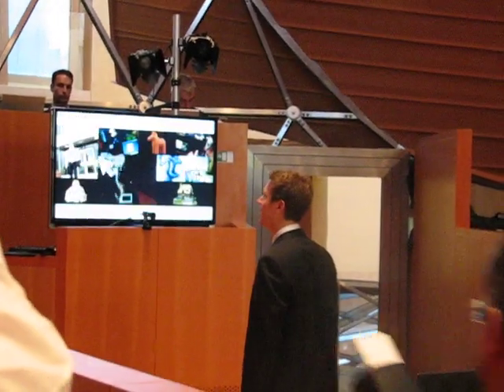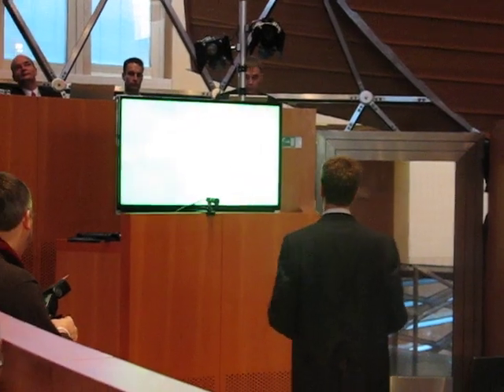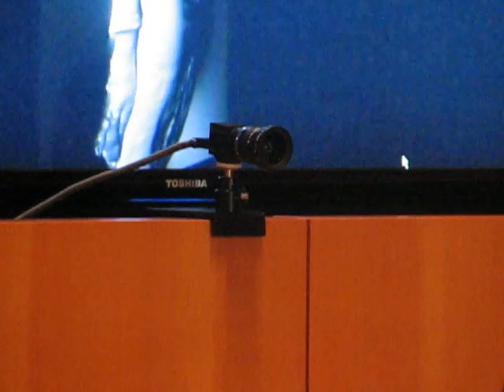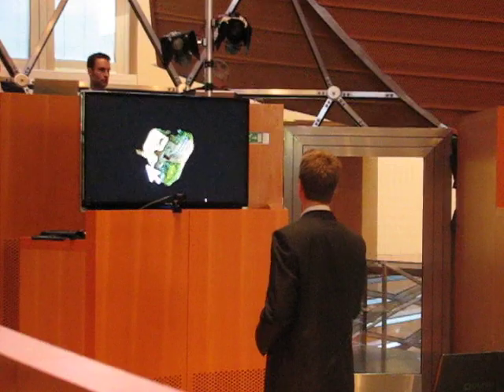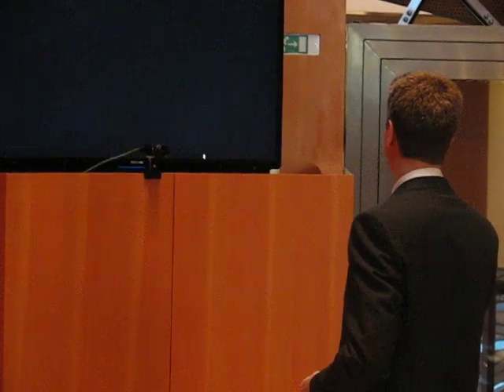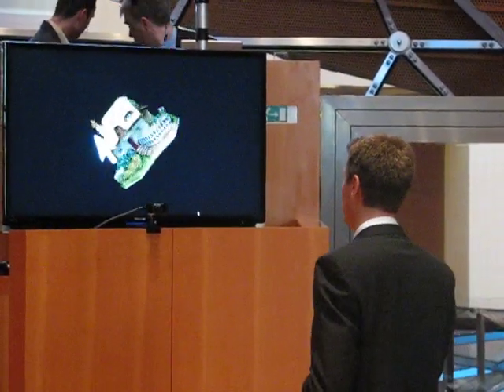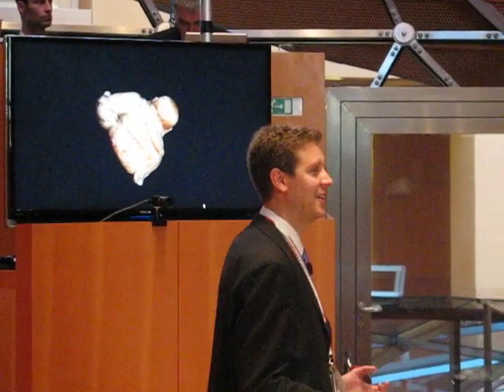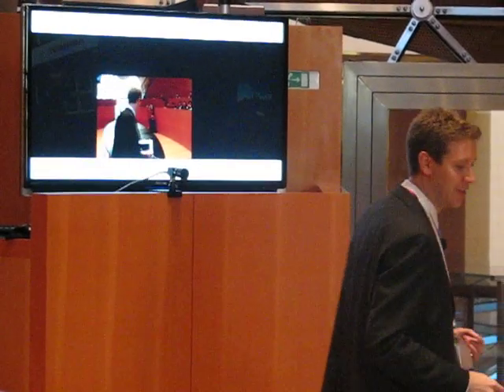3D operating system by Toshiba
Use your hand to manipulate multimedia content on the computer. Demo in Berlin, october 2008.